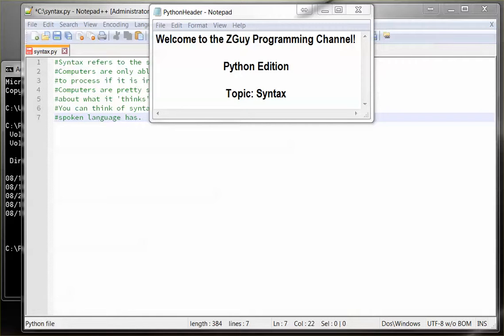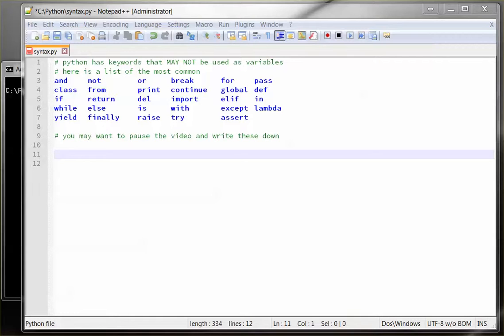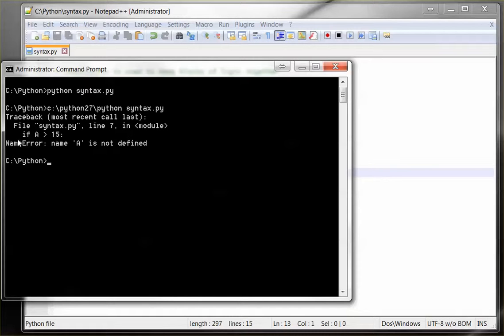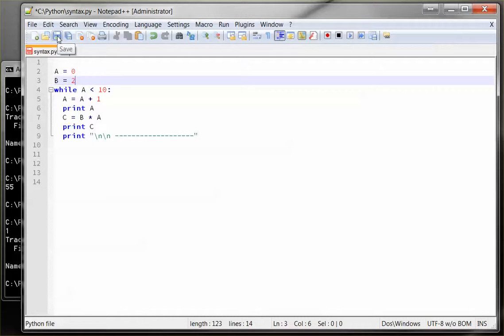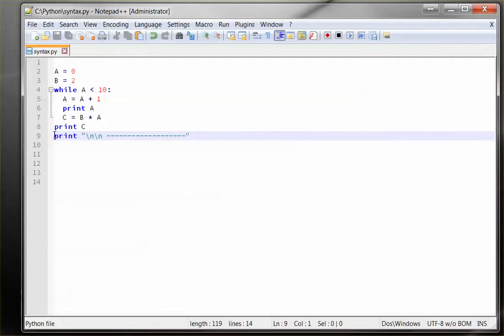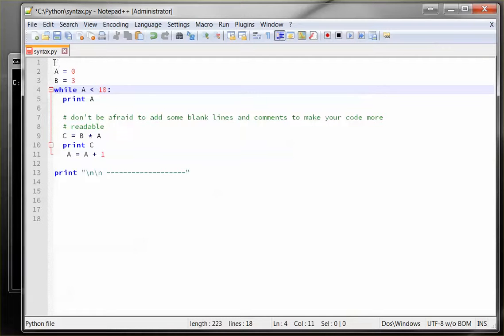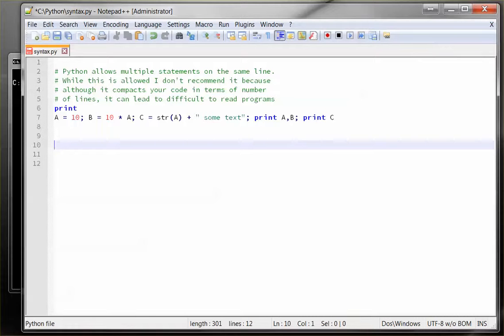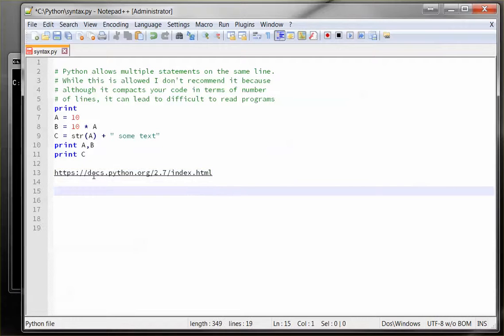Intro to Python Programming 4 - Syntax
This is the fourth in a series of tutorials designed for users learning to develop in Python.  In this tutorial we take a closer look at syntax.  The rules that guide how a program is written.  Programs are written using Python 2.7.10